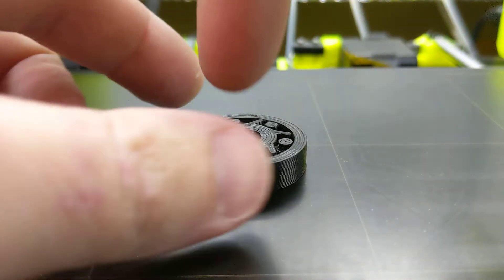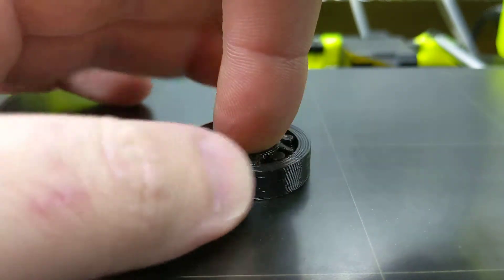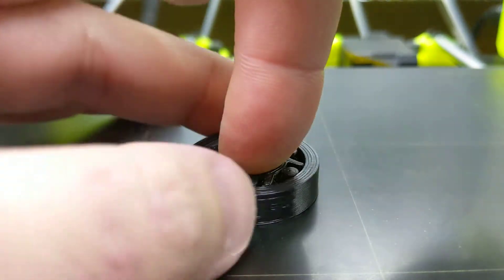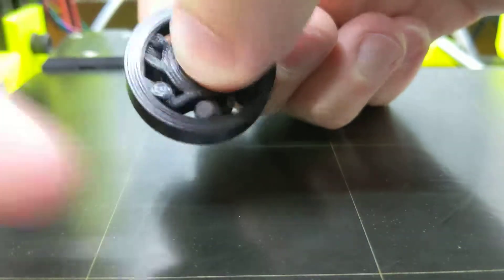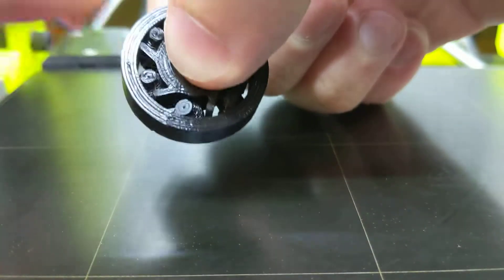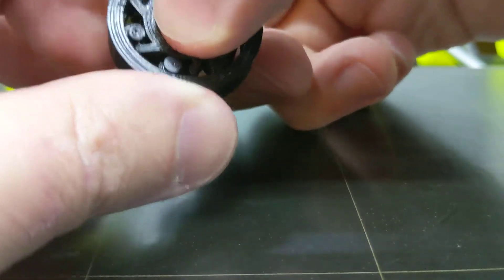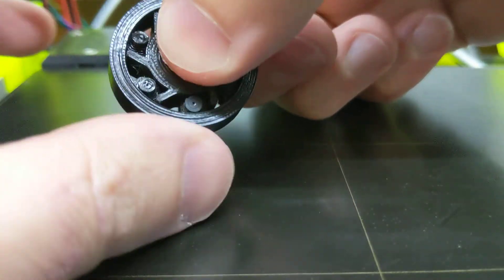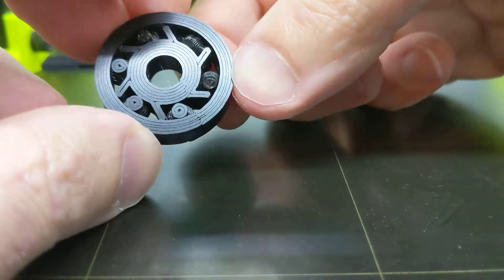Accidentally created a 3D-printable parametric one-way bearing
I'm working on a slip clutch mechanism for my universal hangable auto-rewind spool holder and inadvertently created a parametric one-way bearing .scad.  This is the result.